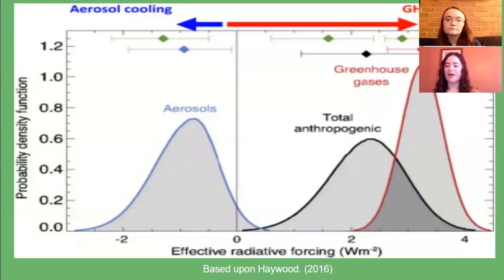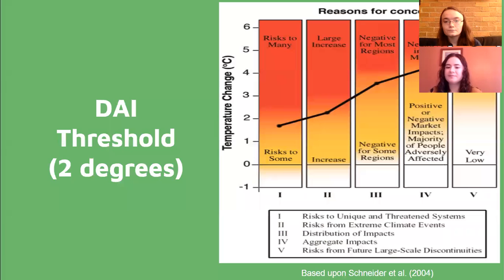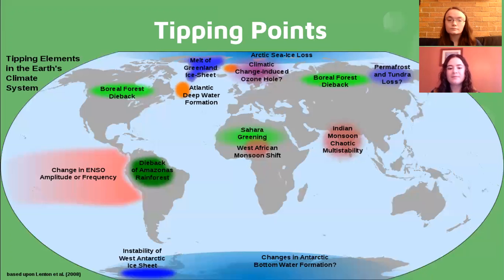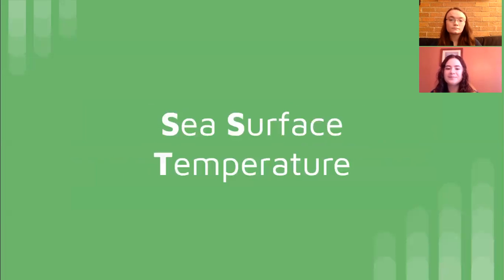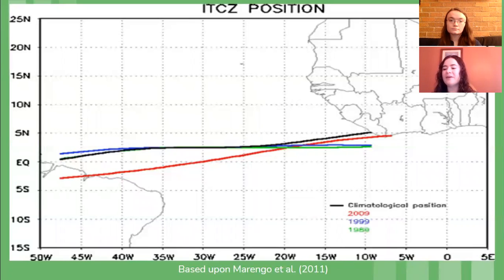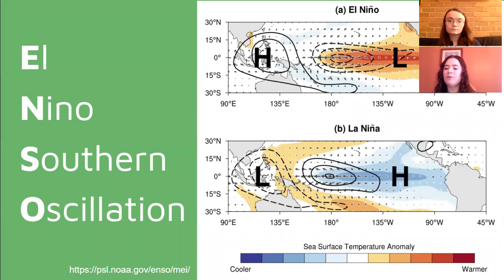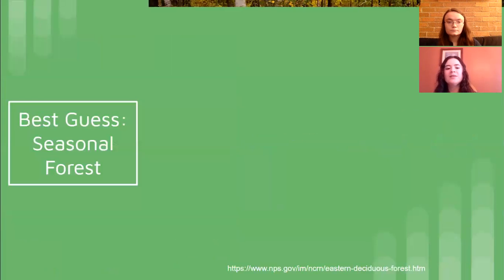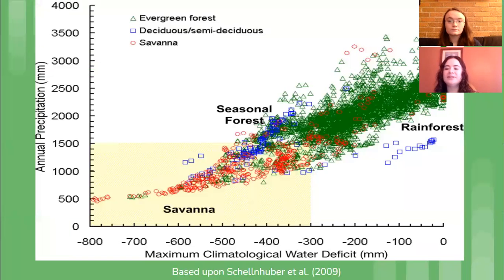Climate Change in the Amazon Rainforest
Trinity Student: Alanna Bertoncinib
ND Professor: Dr. Erica Price